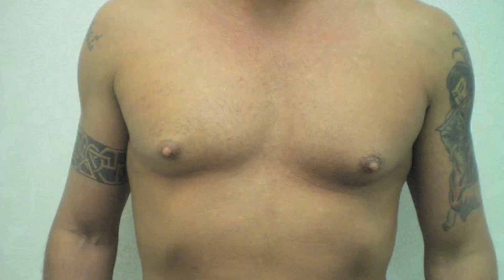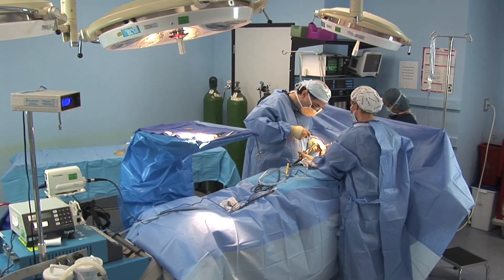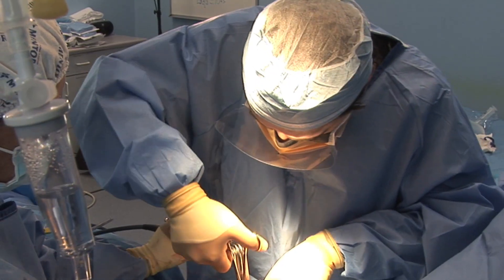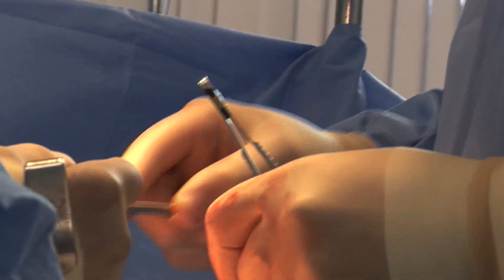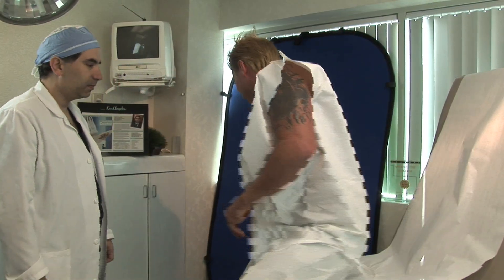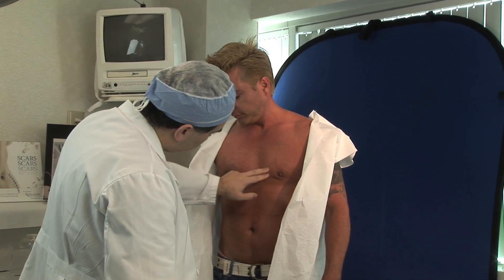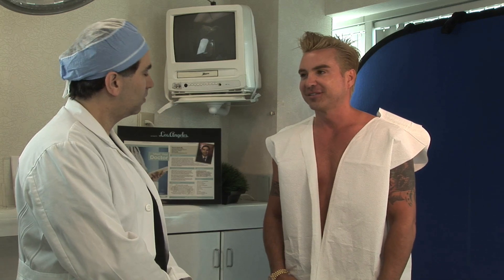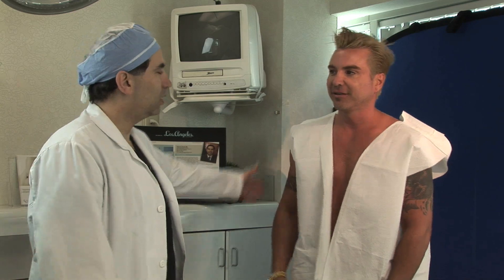Gynecomastia Surgery / Male Breast Reduction with Dr Smaili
Gynecomastia is a condition where breast tissue in a male is overdeveloped causing large male breasts. A gynecomastia reduction or male breast reduction is performed to remove the excess tissue and reduce the size of large male breasts. Microliposculpture is also often performed alongside male breast reduction to achieve the most desirable results.

Chad chose to undergo a male breast reduction because he suffered from moderate gynecomastia and felt uncomfortable wearing fitted shirts or taking his shirt off at the gym and beach. He chose Dr. Smaili because his friend was very satisfied with her breast augmentation results, how natural they looked and that the scars are hardly visible.

Learn about what happens during a male breast reduction and how gynecomastia surgery can improve one's appearance and confidence.

Complimentary consultations are offered Monday through Saturday in Los Angeles, Orange County and the Inland Empire.